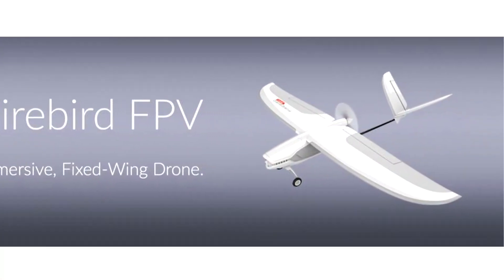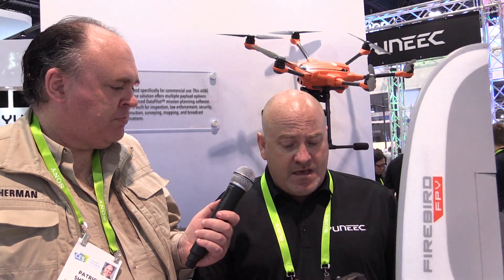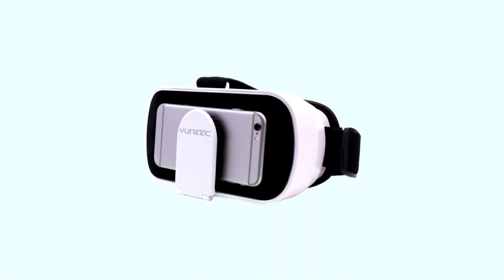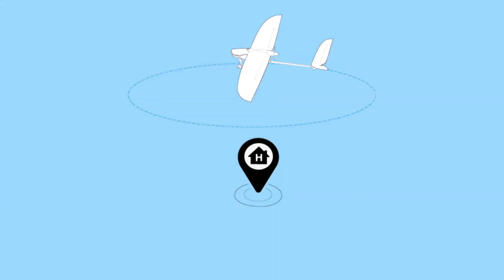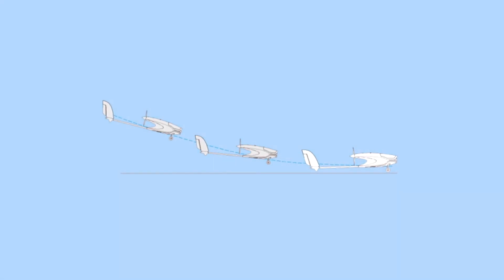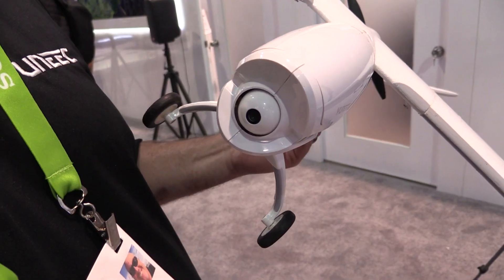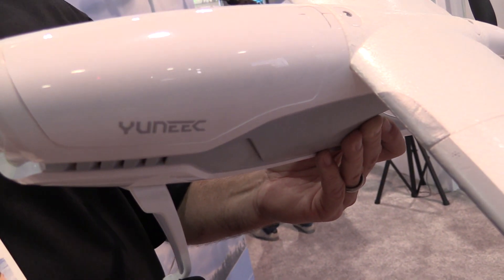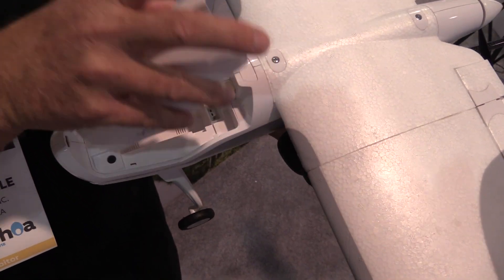Yuneec Introduces Fixed-Wing Firebird FPV Drone at CES 2018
In this episode, the Roswell Flight Test Crew learns about the Yuneec's Firebird fixed-wing FPV drone from Mike McConville. Firebird is the company's first fixed-wing drone and has been designed specifically to deliver a First-Person View (FPV) flying experience using a low-latency, digital video downlink. Along with the new aircraft, Yuneec is introducing the ST-10C controller, which is compatible with both Android and iOS devices. In addition to live video from the aircraft, the video also includes an On-Screen Display (OSD), providing the pilot with telemetry, such as altitude, speed, an artificial horizon, distance to home and other information. The Firebird also includes a head-mounted unit capable of holding the user's smart phone to achieve an immersive flight experience. The Firebird has three flight modes: acro mode, which allows the pilot to stall the aircraft, roll and loop as well as performing other acrobatic maneuvers; stability mode, which limits the user input and prevents acrobatic maneuvering; and, safety mode, which establishes a floor, or hard deck, which the aircraft will not descend below, regardless of pilot input. It also features an automatic landing mode.